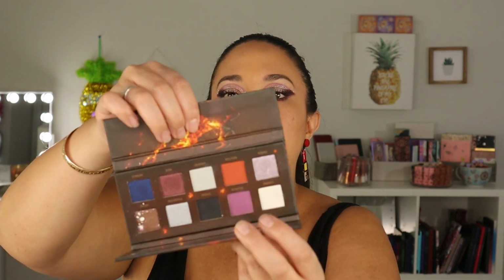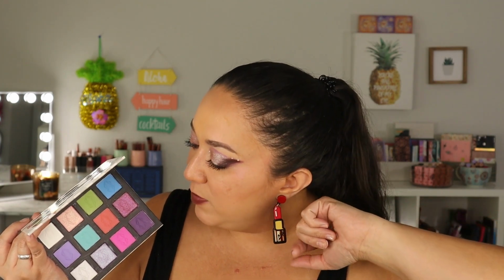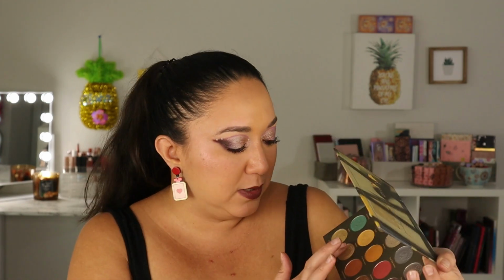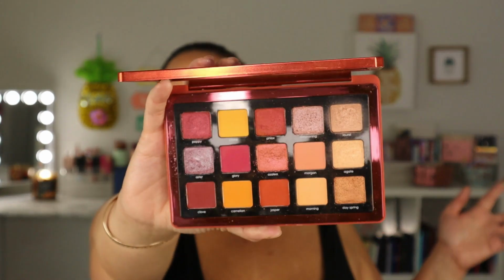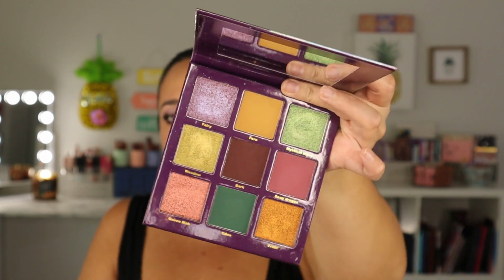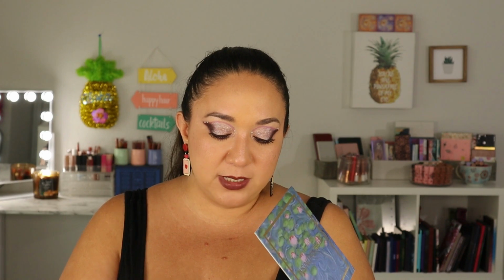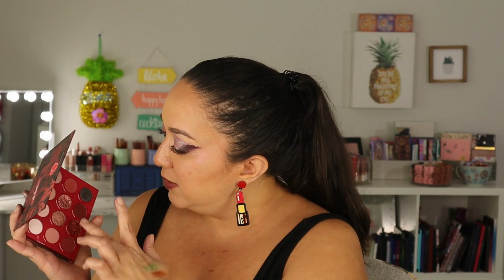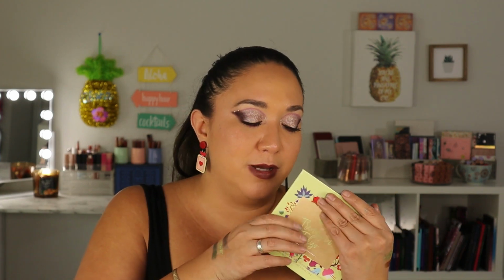Would I Repurchase These Palettes? #1 | Some Very HONEST Reviews!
Hey loves! I hope you enjoy this if I would repurchases these palettes video. And as always thank you so much for being here and supporting my channel. I really appreciate it!

Nomad Cosmetics Berlin Palette- no longer available
Sugardrizzlepolish Halloween Gnome Chrome palette- no longer available

Makeup I'm Wearing:
Touch n Sol No Poreblem primer
Lancome Teint Idole Ultra Wear (330 N Bisque)
ABH Magic touch concealer (9)
Keys Soul Care Sheer Flush Cheek tint (sensual)
GloWish Bronzer (tan light)
Uoma Beauty Trippin Smooth Powder (honey)
GXVE Hella on point Brow pencil (6)
Kosas Brow gel (brown black)